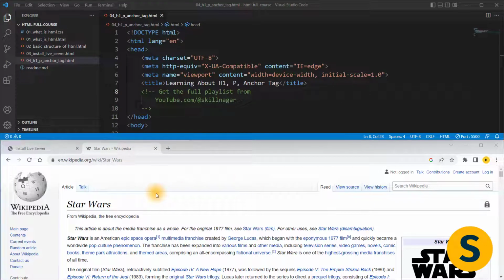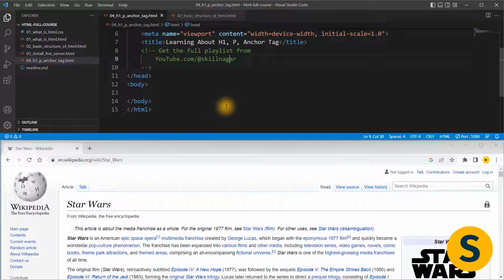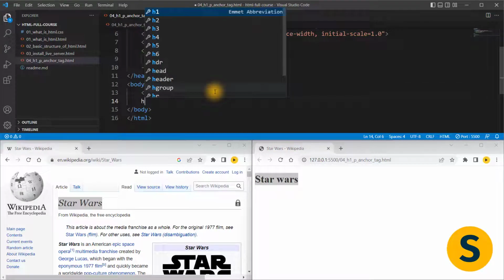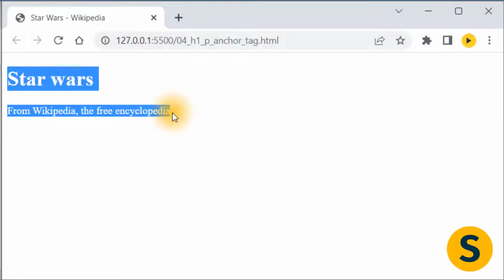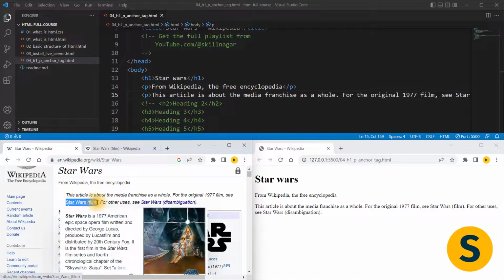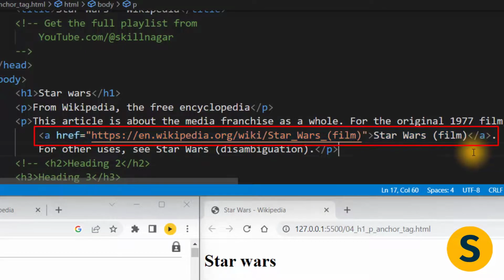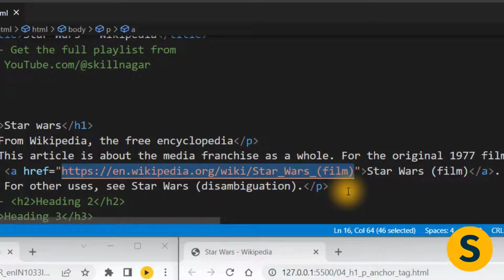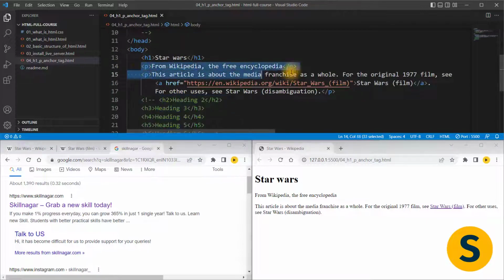Learn Web Development - Using H1, P, A tags in html | Heading | Paragraph | Anchor tags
h1 in html,
how to use h1 in html,
h1 html css,
how to create h1 tag in html,
h1 to h6 tags in html,
html paragraph tag